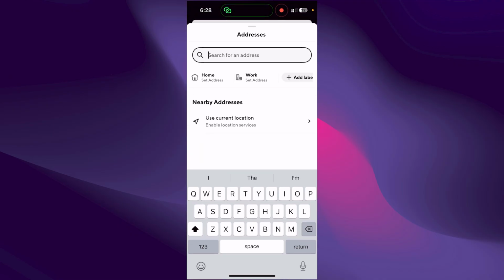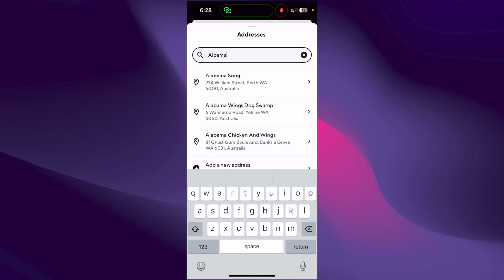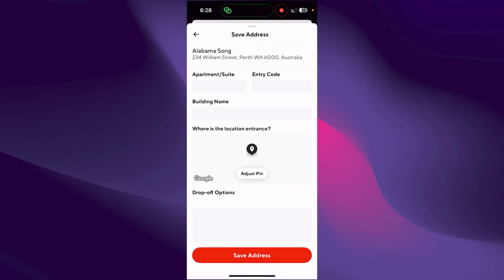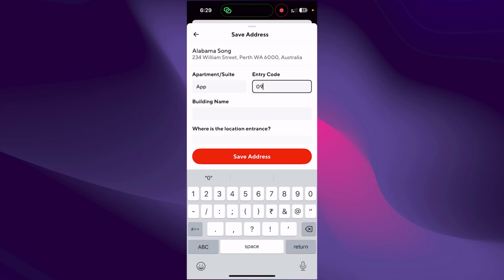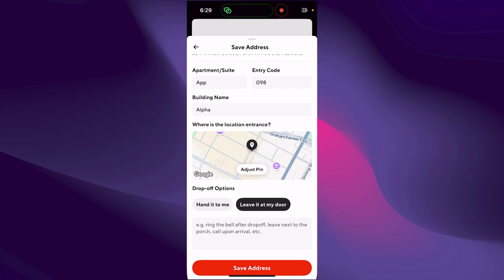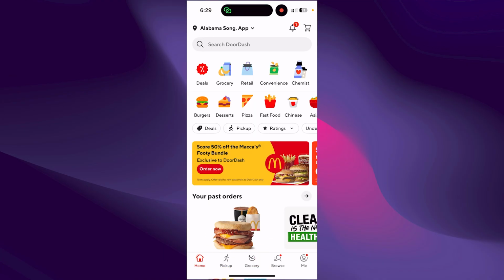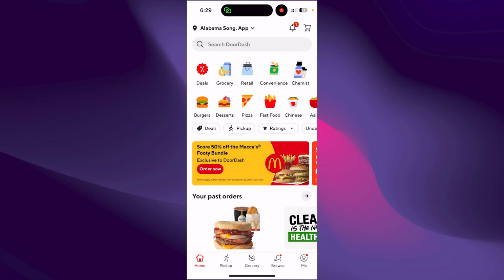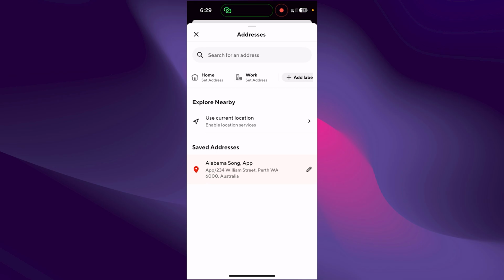How to Add, Edit or Remove an Address on DoorDash [easy]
The easiest way to add, edit, or remove a saved address on DoorDash is by managing your delivery locations through the Account section of the mobile app. To begin, tap the Account tab or Profile icon, usually located in the corner of the app, and then select the Addresses option. To add a new address, tap the search bar, enter the new location, select it from the populated results, and then click Save Address after adding any necessary apartment numbers or instructions. To edit an address or its instructions, tap the pencil icon next to the address, make your changes, and then tap Save. To remove an address, tap the pencil icon next to it, and then tap the trash icon in the upper corner to delete it, though you must first set a different address as your default before deleting the current default.